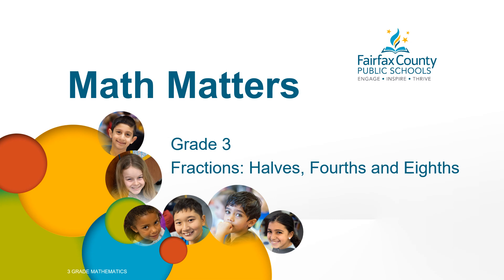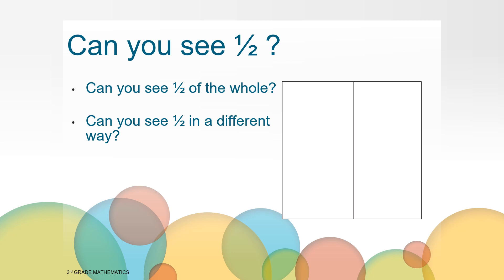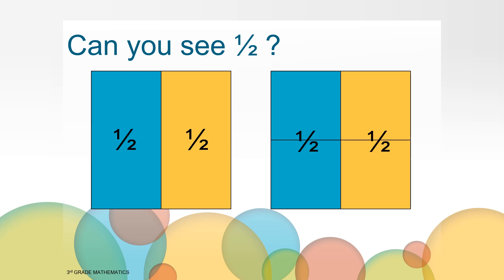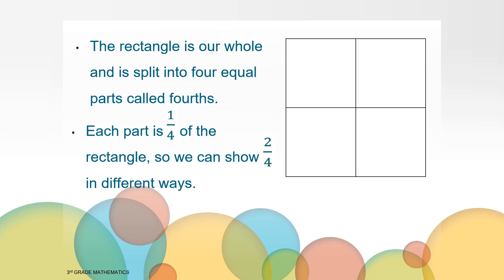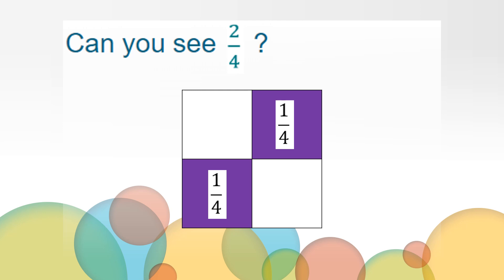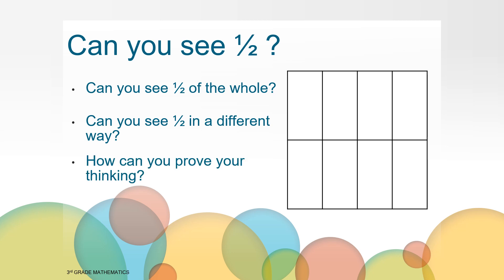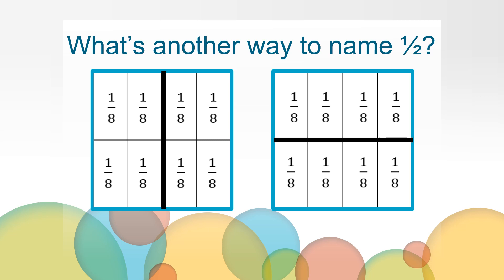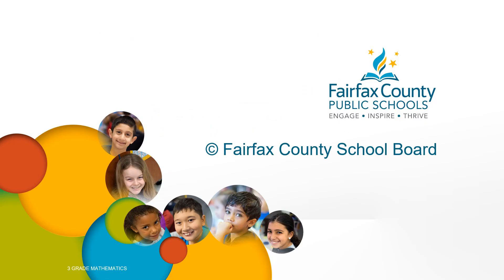Halves, Fourths, And Eighths - Math, Grade 3, Unit 12, Video 2